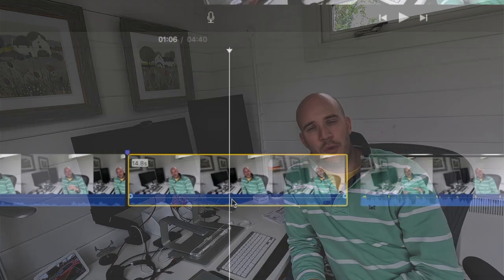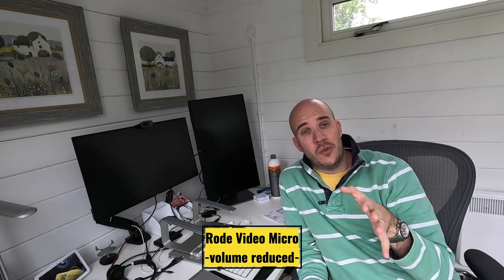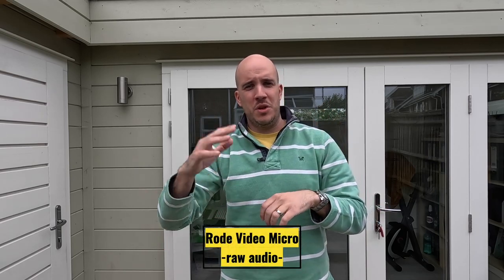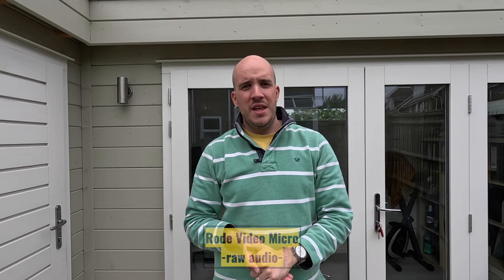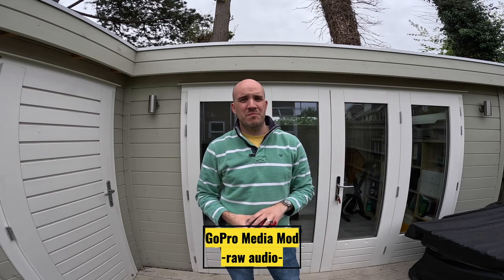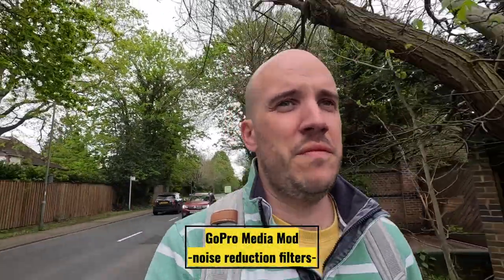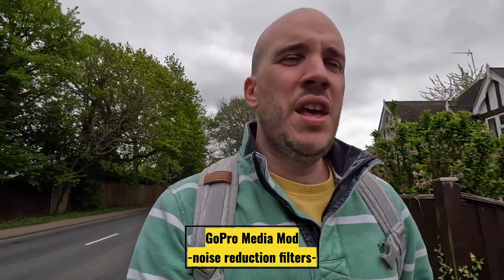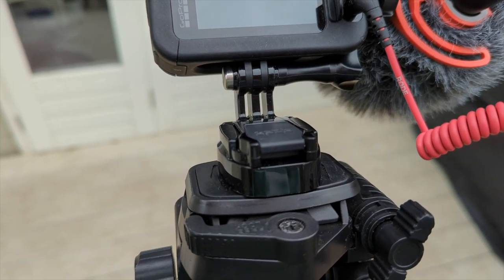Rode VideoMicro Vs MediaMod - get the best sound from a GoPro Hero 11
Ever wondered how the GoPro MediaMod microphone compares to the Rode VideoMicro?

GoPro quick release tripod mount
Rode Video Micro
GoPro Media Mod